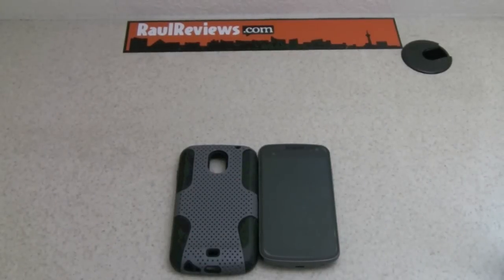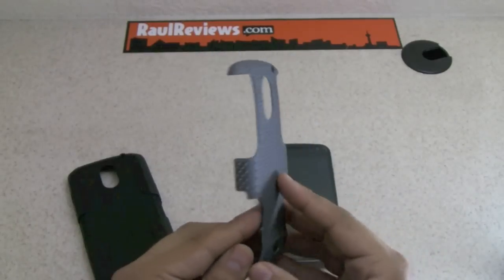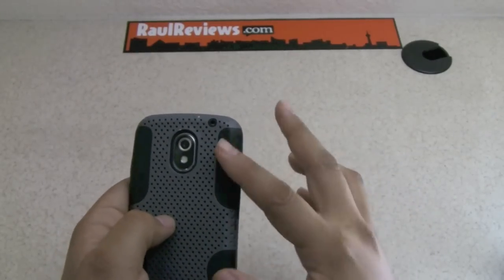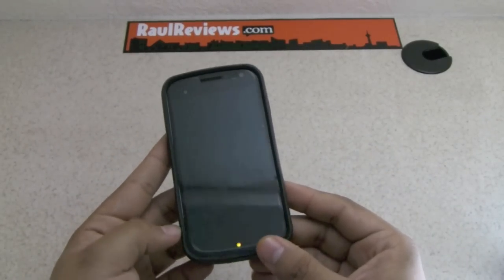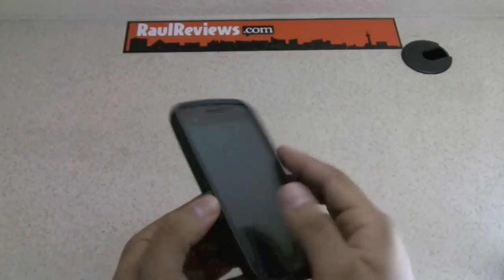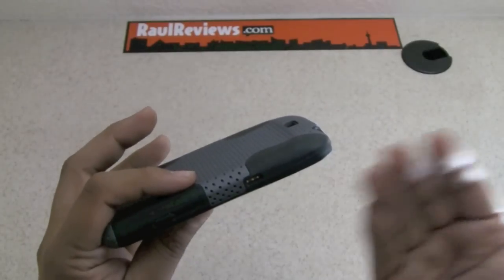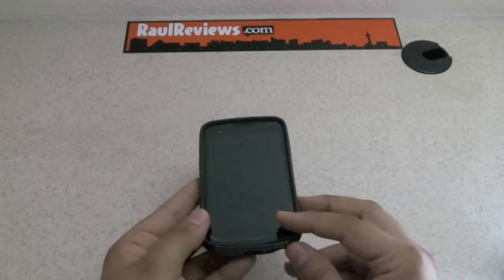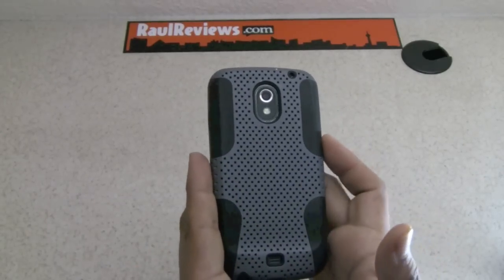Hybrid mesh combo case for galaxy nexus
DBA let us review their new case and also wants to hook you up!